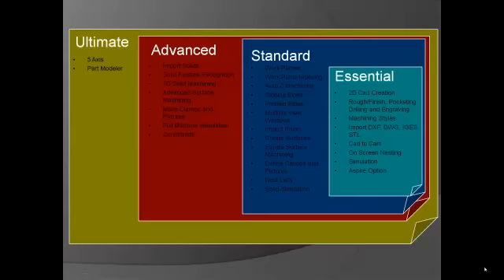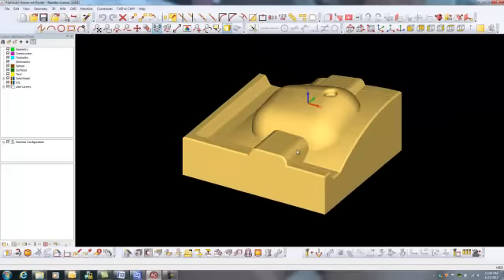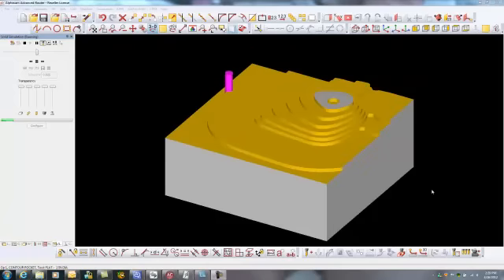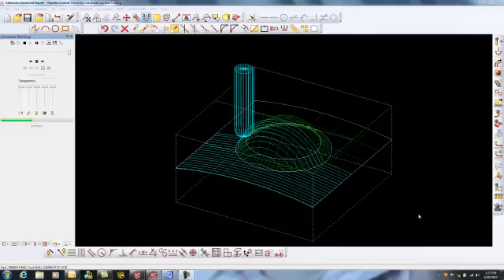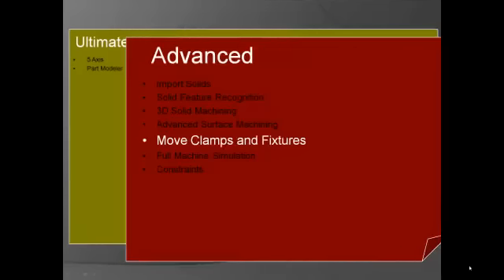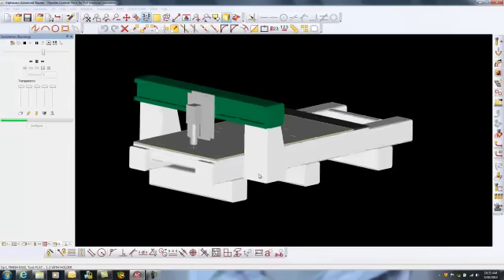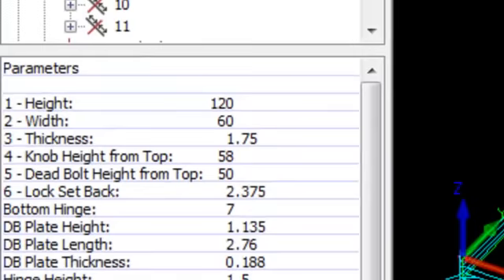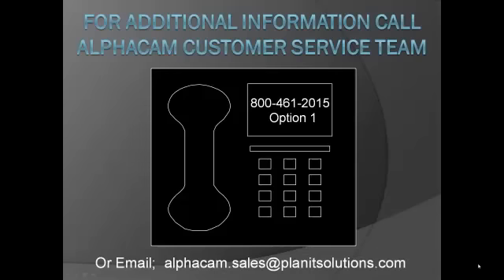Alphacam Advanced Overview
Targeted at the manufacturer who works with complex, free-form patterns and tools. In addition to the functionality of the lower level modules, this module offers complex 3D machining strategies, solid model importing and feature extraction, constrained parametric part creation and much more.